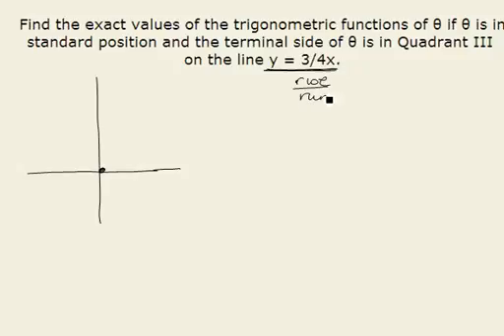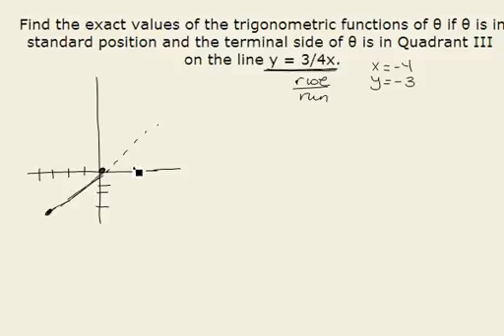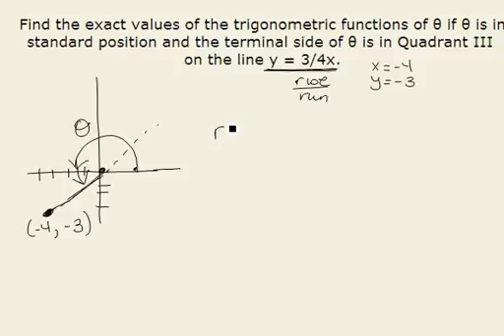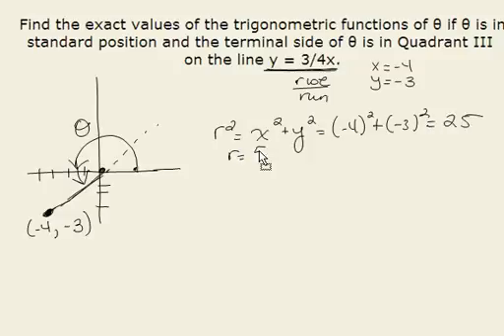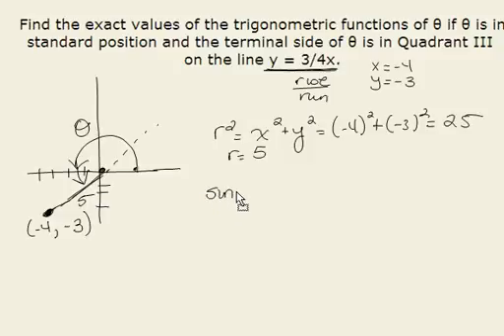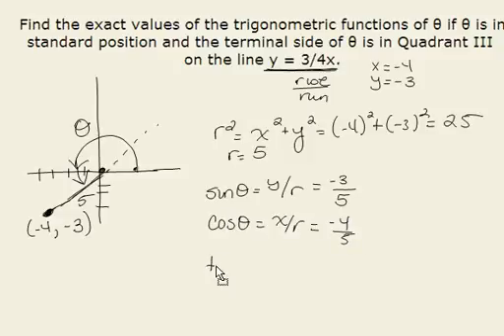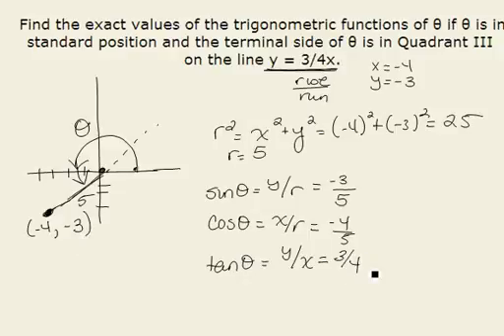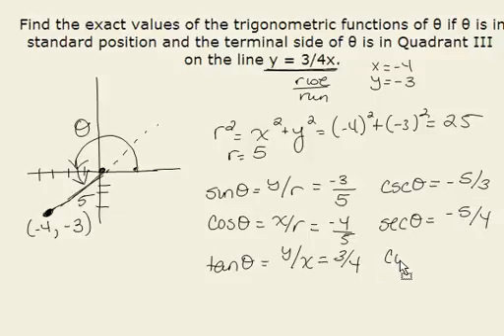R2 2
IIURL MathCast